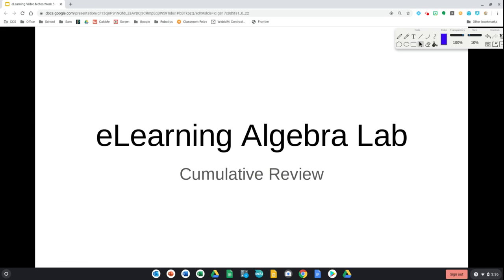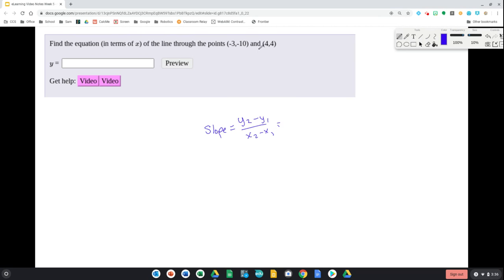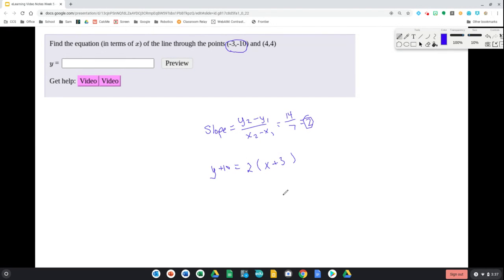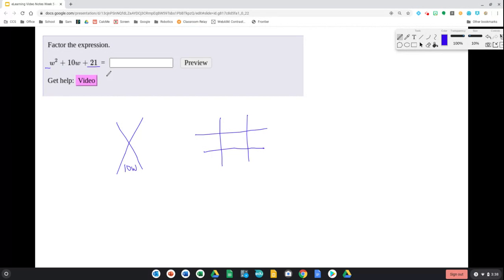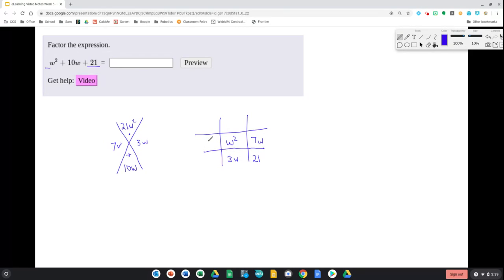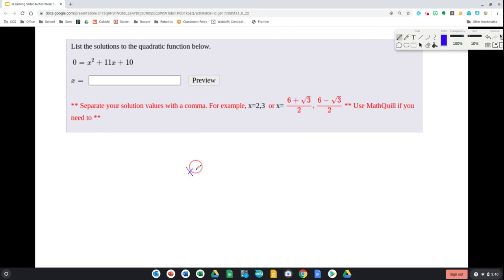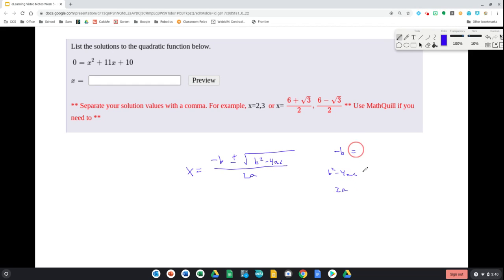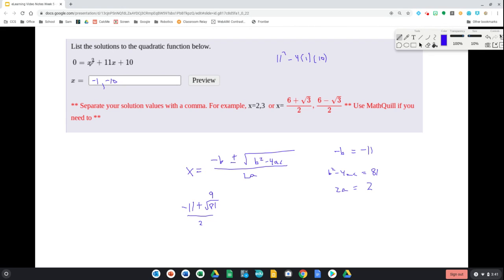eLearning Alg. Lab 4.23